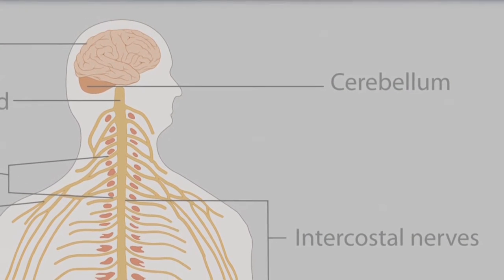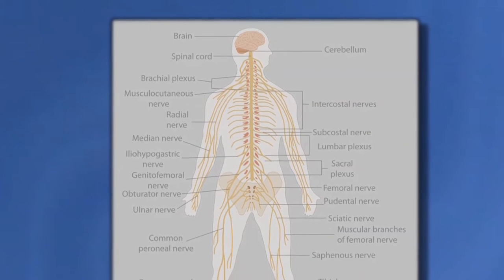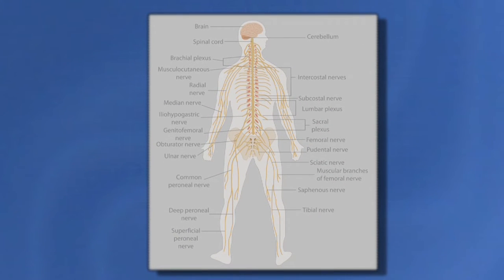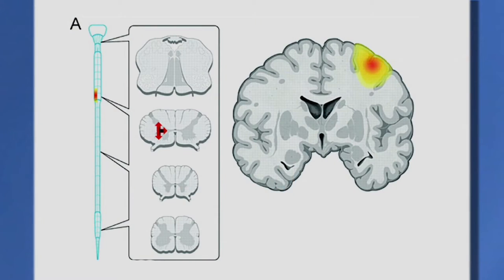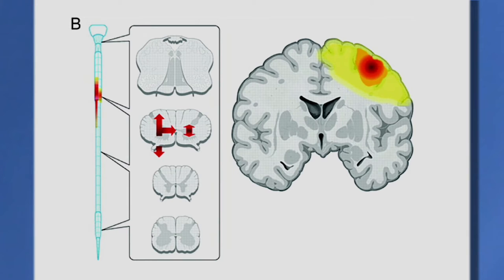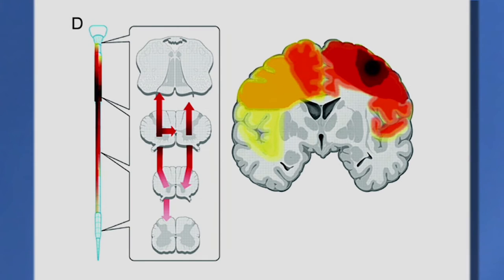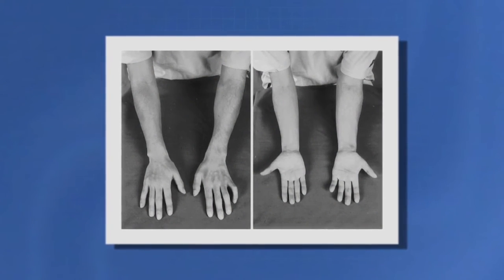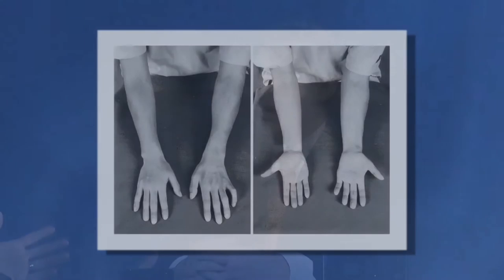The Physiology of Lou Gehrig’s Disease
Dr. Geoffrey Sheean describes what’s going on as Amytrophic Lateral Sclerosis, or ALS, progresses, and how it eventually renders a person unable to move at all. Series: "The UC Wellbeing Channel " [Health and Medicine] [Show ID: 31225]